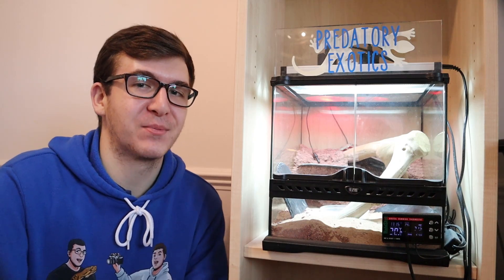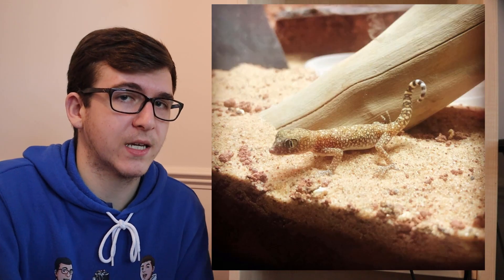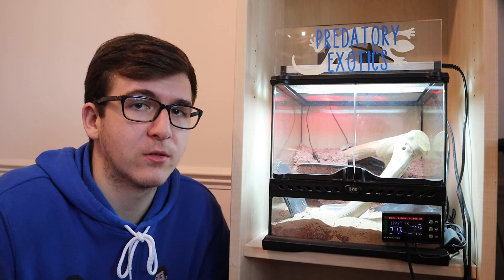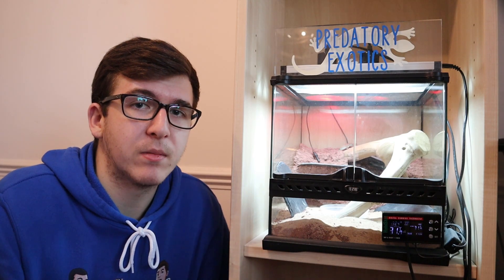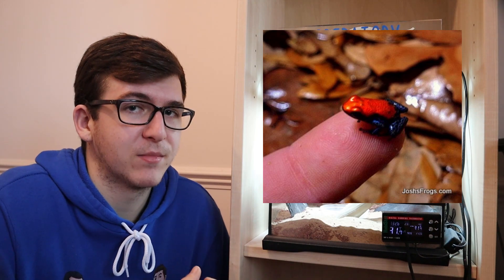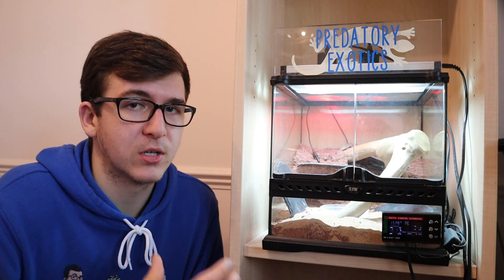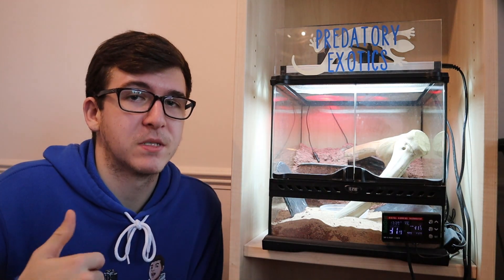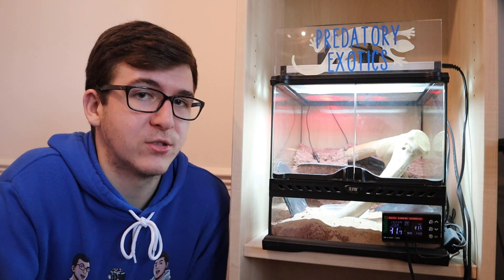What to put in a MINI WIDE cube tank? | Tank Suggestions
We have a brand new series for you guys! In this series we will be tanking about what to fill you empty tanks with!

WE DO NOT OWN ALL THE IMAGES USED IN THIS VIDEO :D